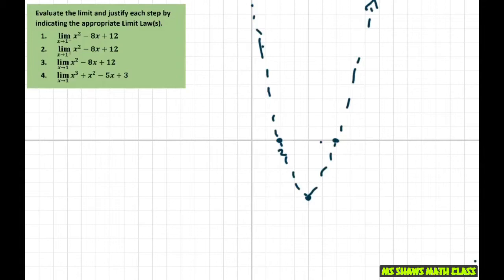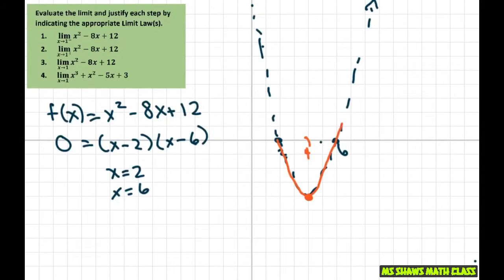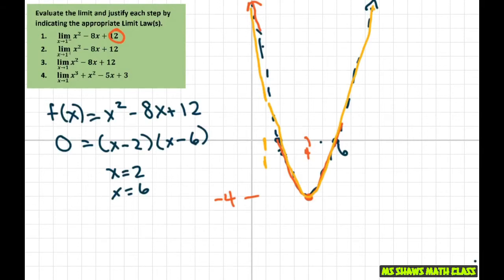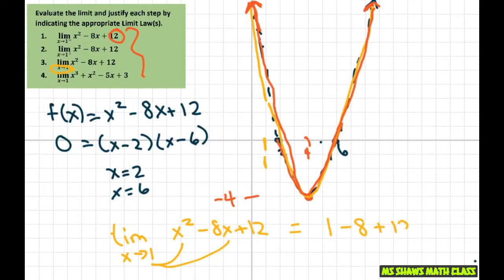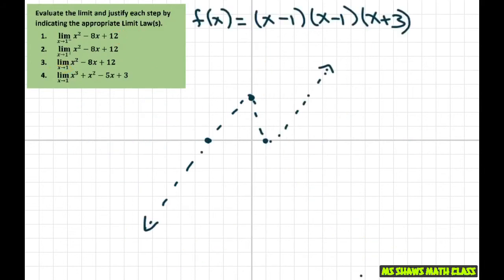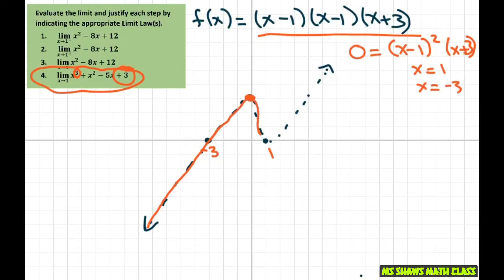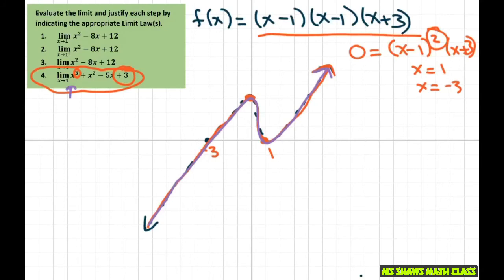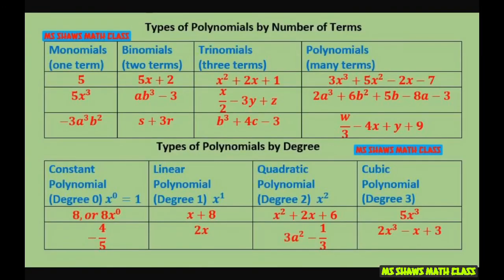Evaluate limit of polynomial. Why can you plug in limit value. Smooth and continuous function